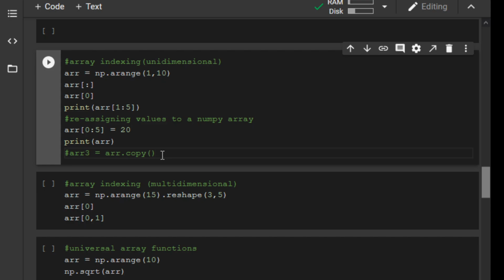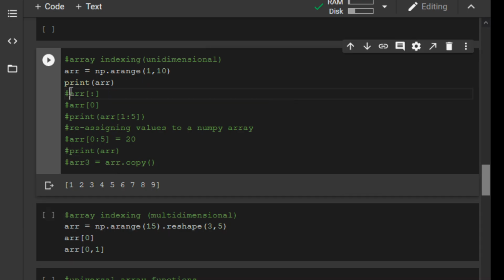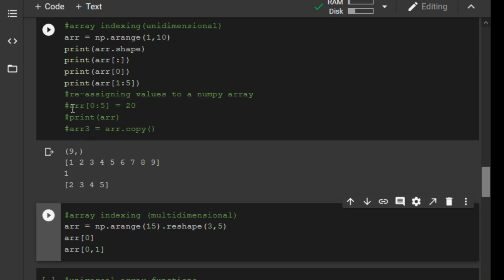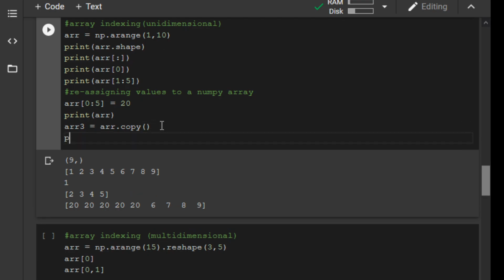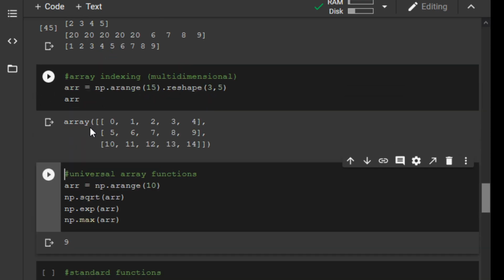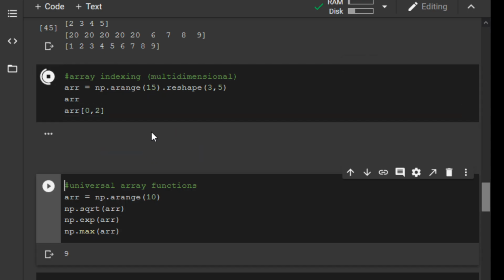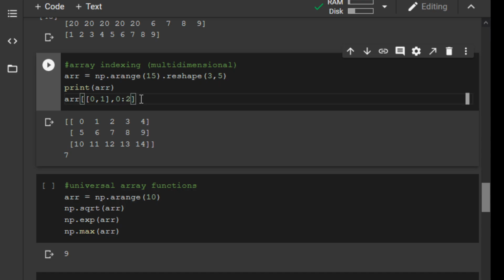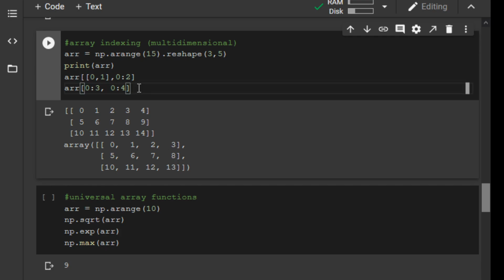NumPy 4: Array indexing